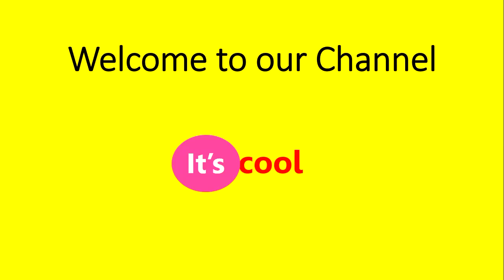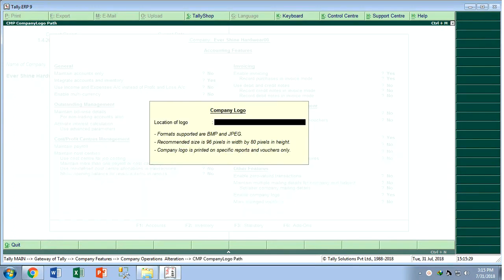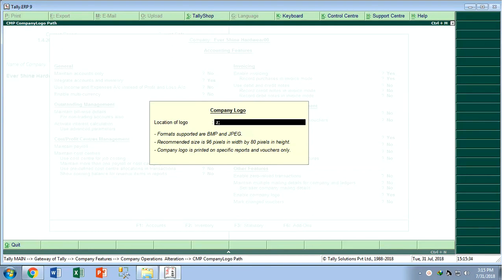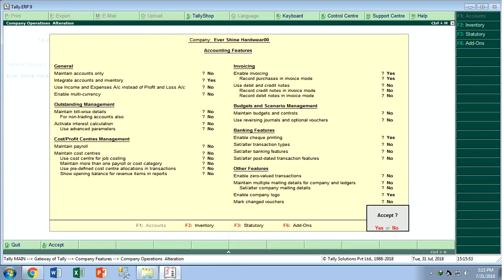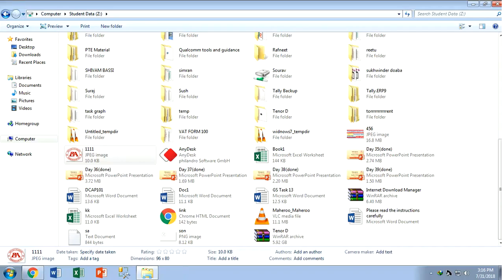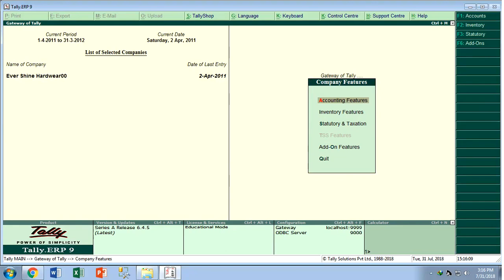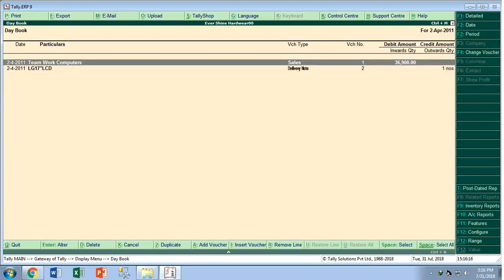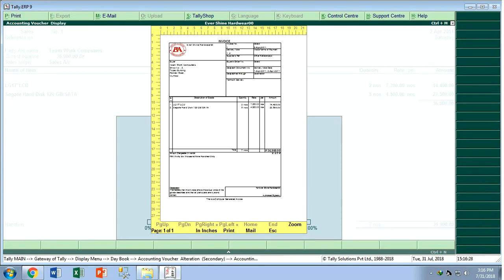Tally ERP 9 Printing Company Logos On Reports And Invoices with GST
Did you know that you can now print your company’s logo on all your reports and
invoices generated by the Tally.ERP 9 system?
To configure the logo printing function:
• Go to ‘Gateway of Tally - F11: Features - Accounting Features’.
• Set the option ‘Enable Company Logo’ to ‘Yes’